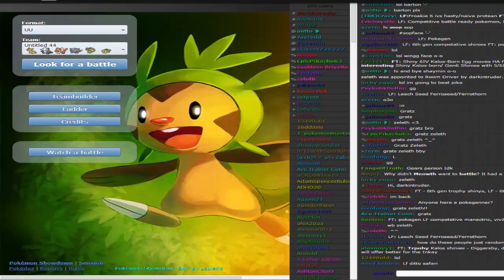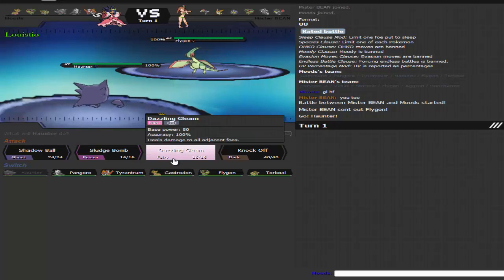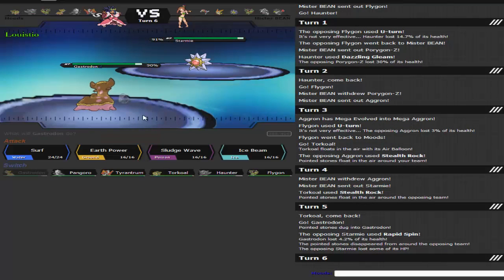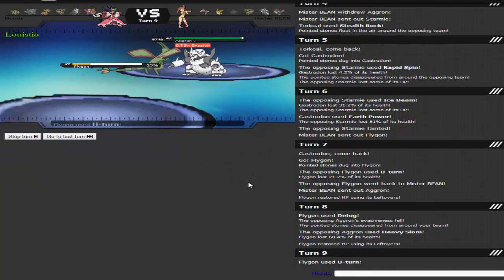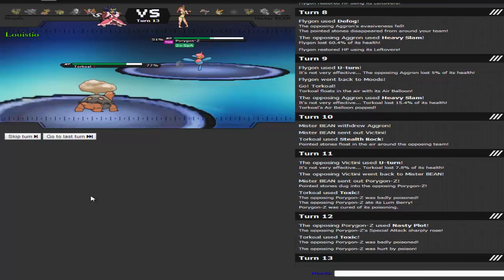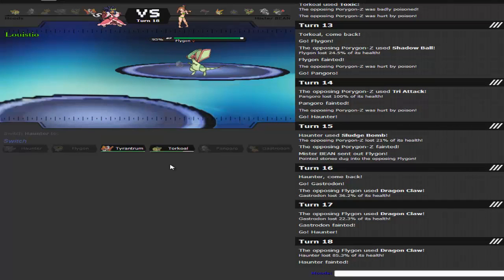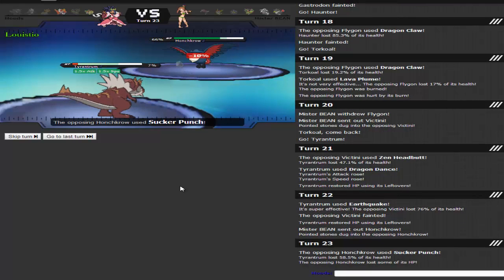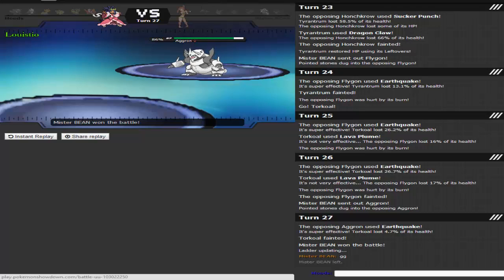Pokemon Showdown UU part 3 Frustration Turns into an Almost Comeback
Here is part three of the  new UU session on Pokemon Showdown.
If you wanna battle or trade add me 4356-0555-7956 ign moods.